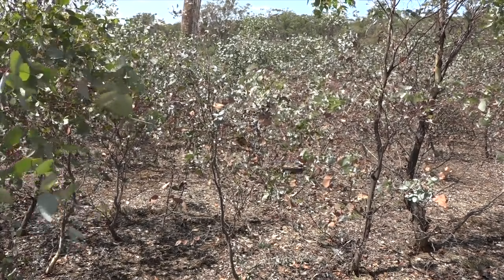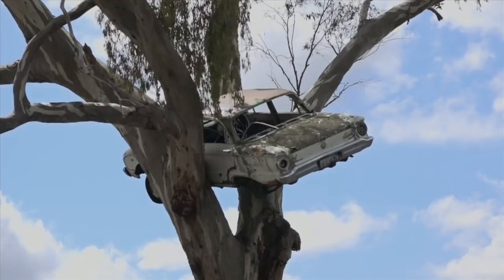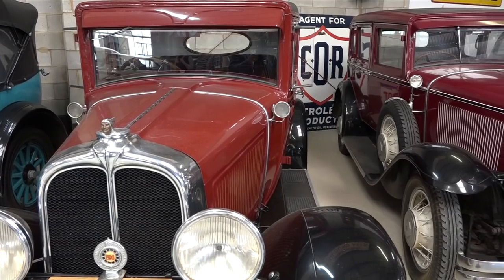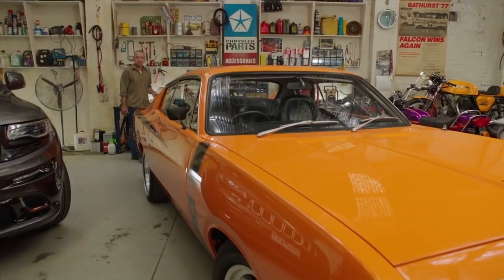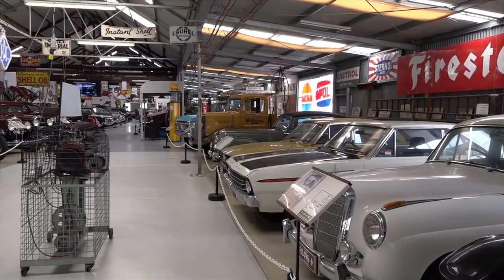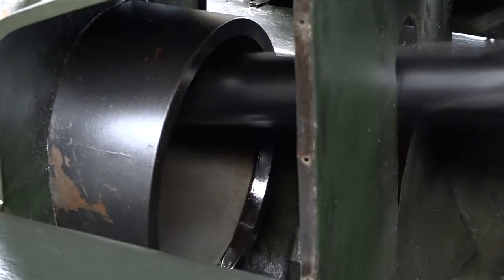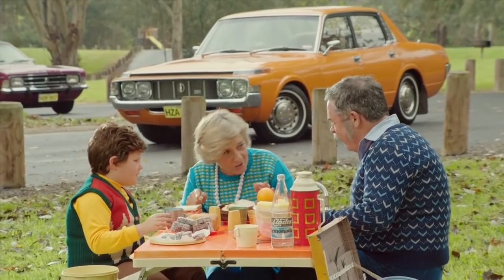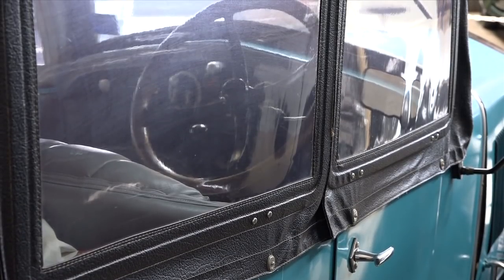Portland Powerhouse Car Museum: Classic Restos - Series 43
For something completely different, Fletch uncovers the story behind the Ford Falcon in the fork of a tree in regional Victoria. Editor and publisher of Restored Cars magazine, Eddie Ford tells the true story of how the 1960 Ford Falcon got up that tree.

Back in Portland, Fletch uncovers another of the classic motoring museums that exist throughout regional Australia. This time the Powerhouse Car Museum in Portland, which opened in 1971 and today is operated by the Portland Vintage Car Club Inc. Portland Electricity owned the building before it was acquired by the local Shire and given to the Car Club for use as a museum. Local members own the vehicles on display, and the museum is open to the public. The simple exterior belies what is inside. Fletch was impressed by the diverse collection of over 30 cars and machinery on display, including American, American derivatives, Australian and British Classics. Together with some historical footage of the Holden Precision Driving Team in their HQ Holdens.

A couple of items caught Fletch's eye. The first was a 1933 Ruston Hornsby 2 Cylinder power plant, that generates 130 Horsepower at 260 revolutions per minute, in running order, a smooth and powerful machine turning over effortlessly, amazing technology for back then. The other an Australian designed and built 1927 Essex, a vehicle that was purchased locally in Hamilton and retained in the same family name ever since. It was at one stage cut up for use as a ute but since restored to its original configuration.

This museum is another national treasure and well worth a visit if you're in the Portland Region.